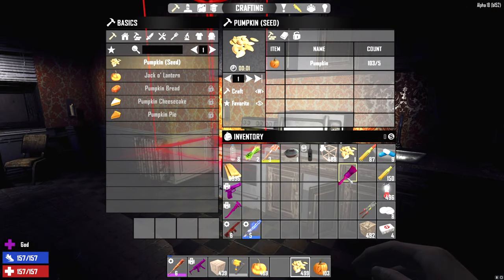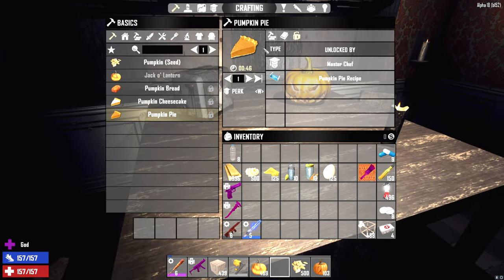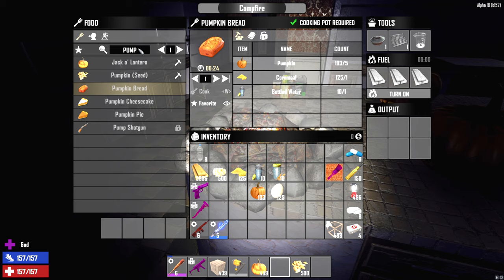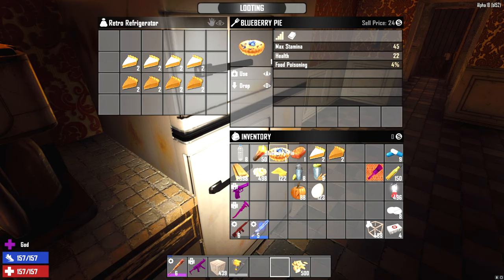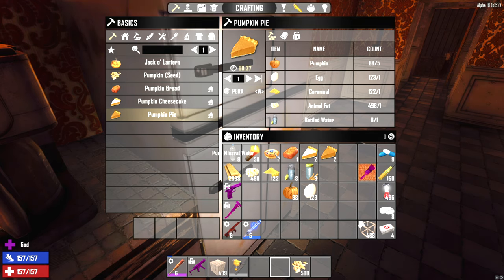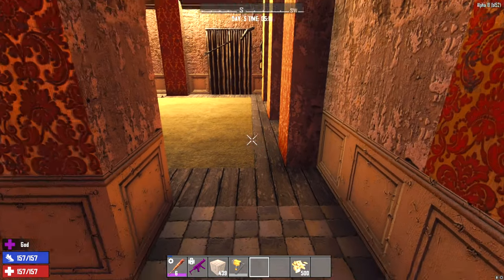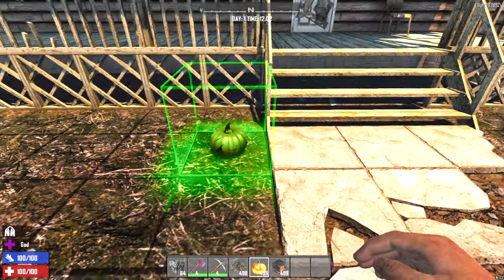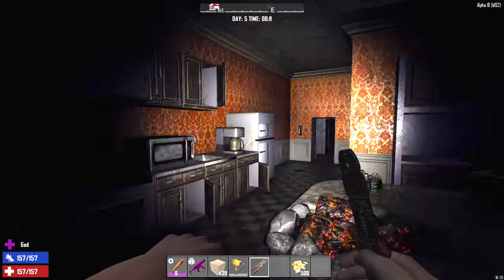PUMKINS! 7 Days to Die Alpha 18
They added PUMKINS!
You can now find seeds, plant them, grow then, harvest them. Once you have them harvested make your self a nice pumpkin pie or some pumkin bread. And for the eve of Halloween make some Jack-o-lanterns.

MOAR 7DAYSTODIE VIDEOS